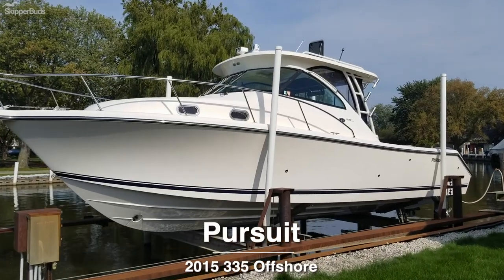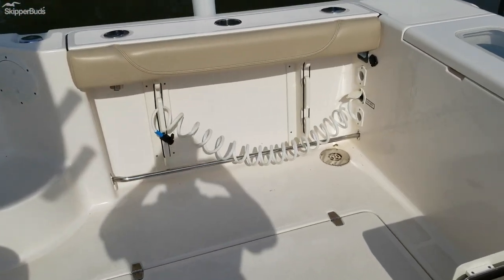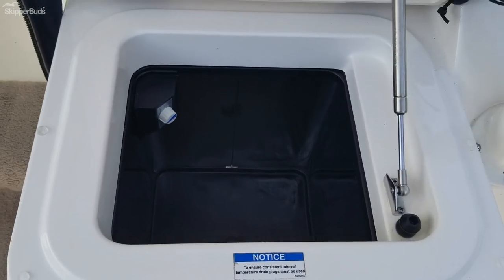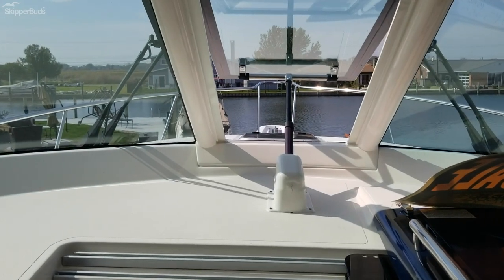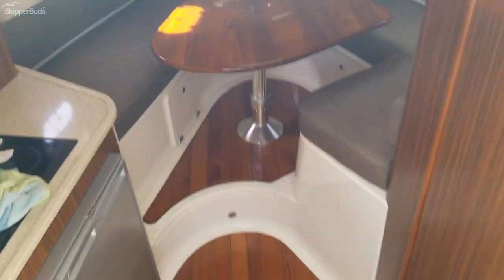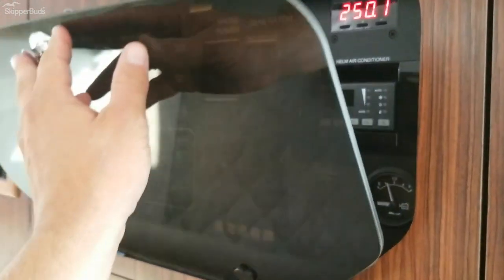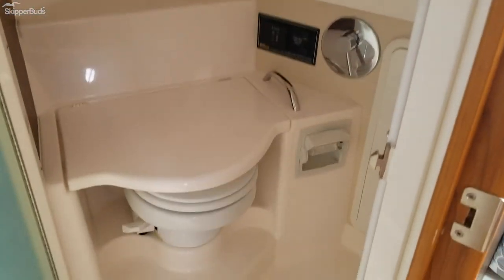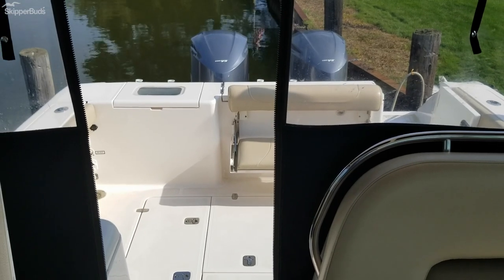2015 Pursuit 345 OS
We take you through this 2015 Pursuit 345 OS.